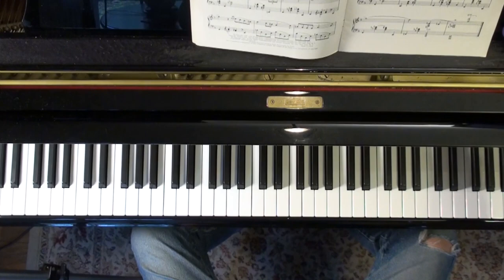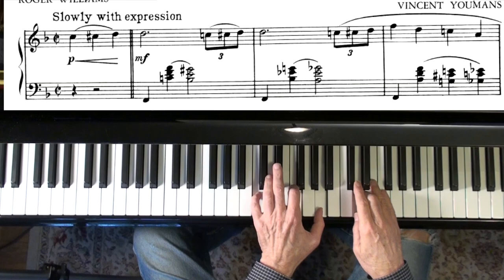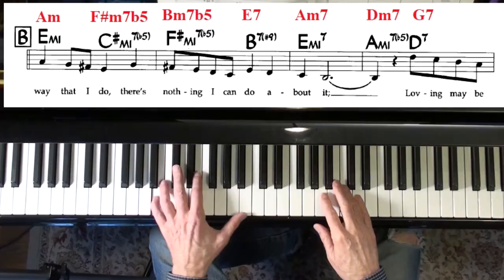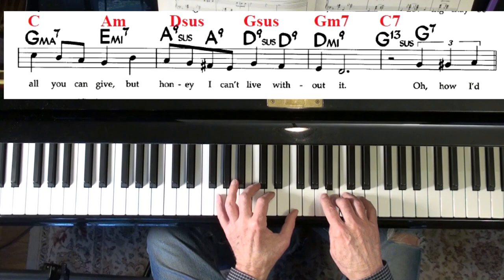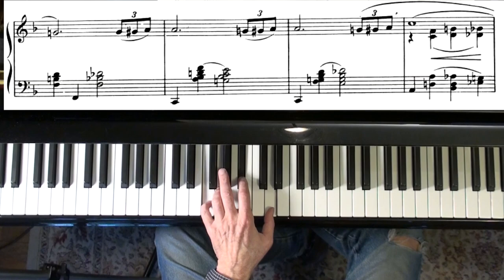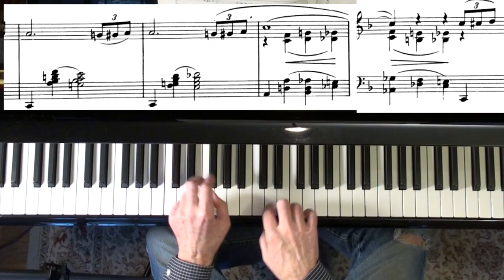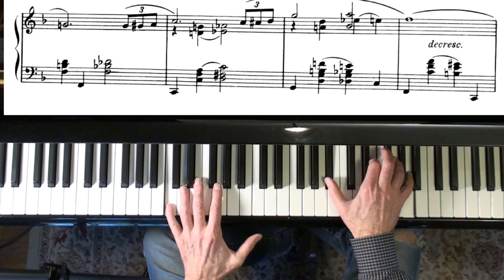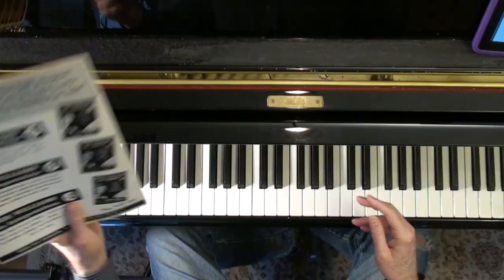MORE THAN YOU KNOW - Roger Williams arrangement - Jazz Piano College